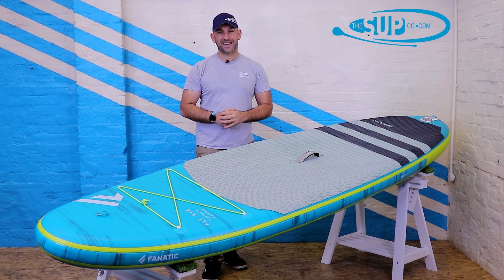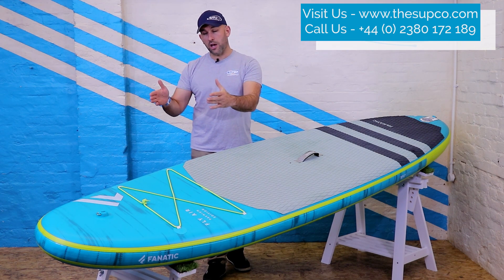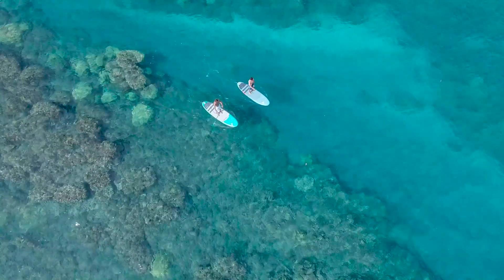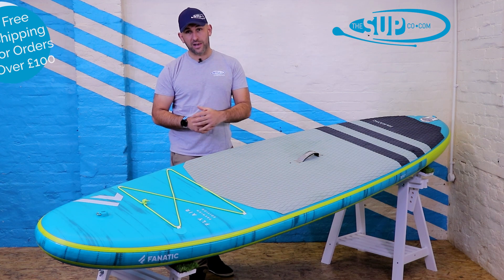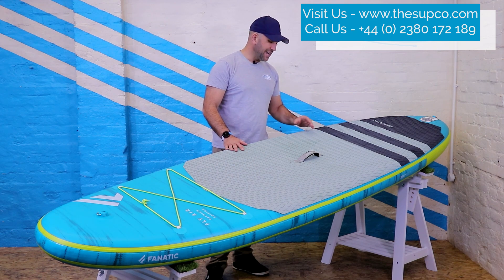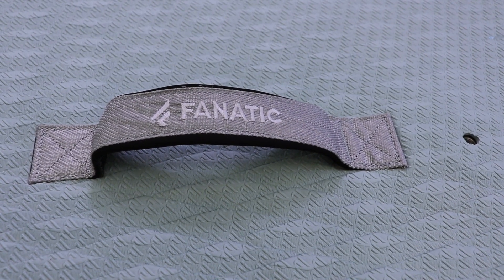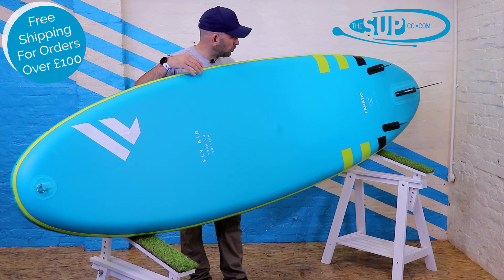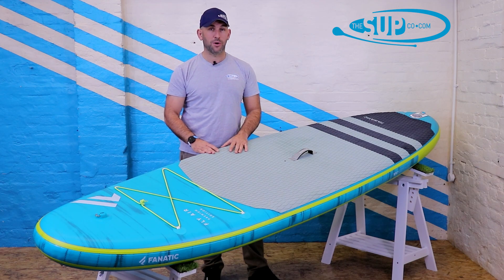Fanatic 10'4 Fly Air Premium - 2022 - Review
The Fanatic Fly Air Premium 10’4” is an all-round inflatable SUP that everyone can enjoy. The easy and stable all-rounder is the perfect solution if you are looking for a classic board that can perform in everything from flat water to small waves.
For COVID-19 related updates regarding shop opening hours and more please